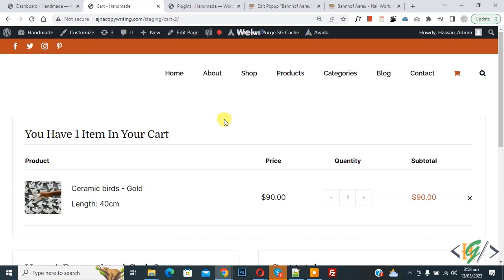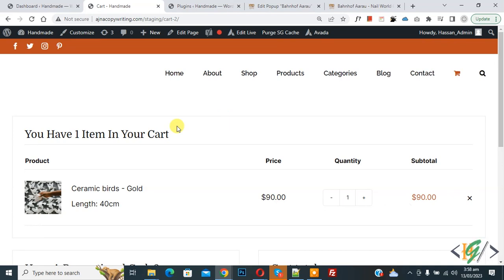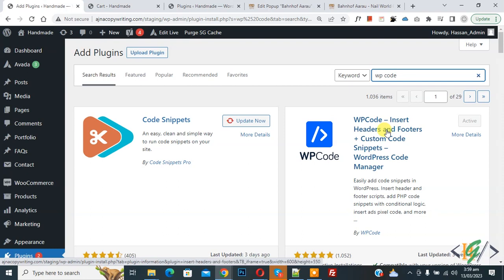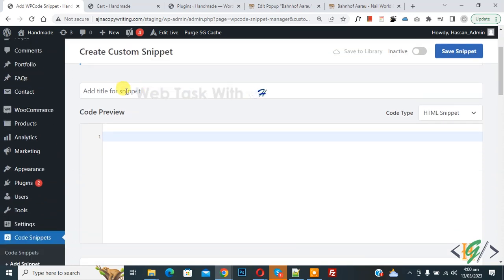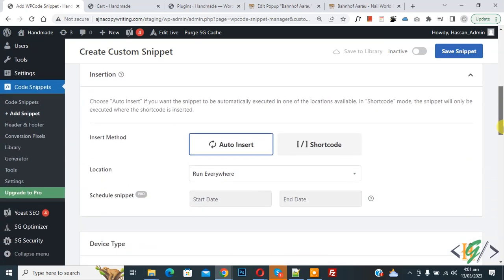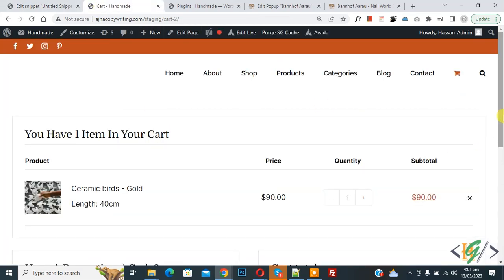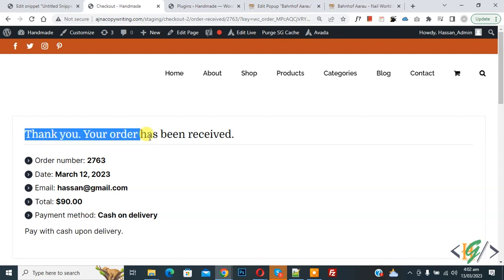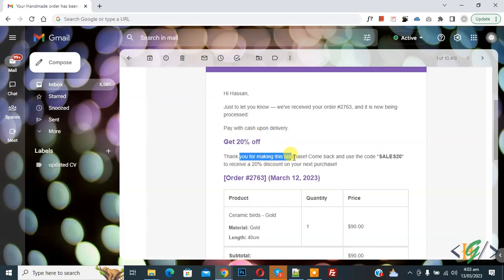How to Add Custom Message in Customer Processing Order Email in WooCommerce WordPress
In this woocommerce tutorial for beginners you will learn how to display / show custom content in customer processing order email using custom php code in website. So when user place order then they will receive email with custom text.